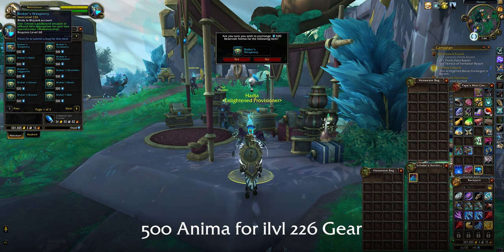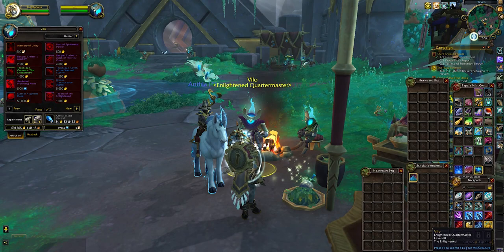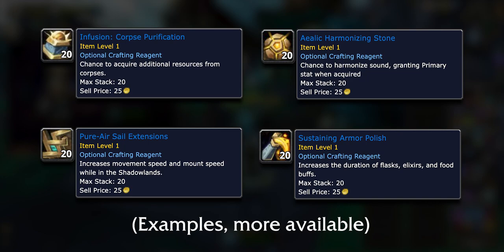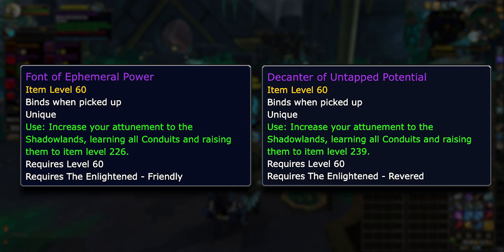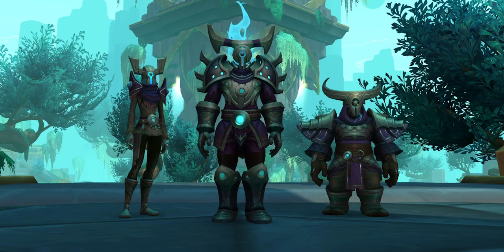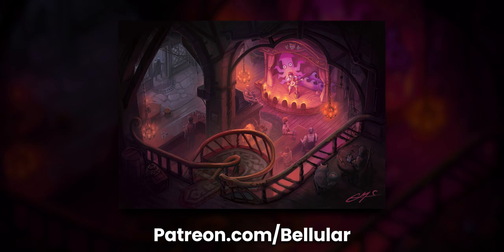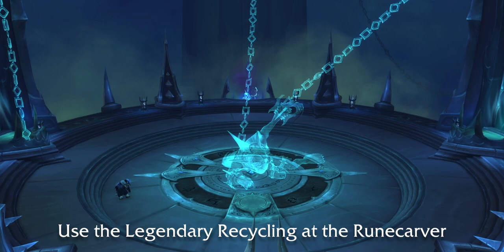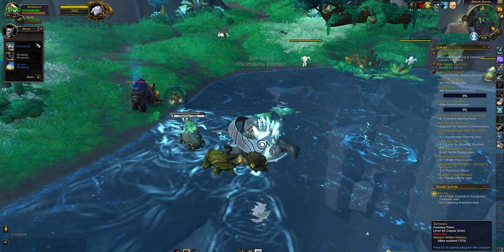Finally BETTER?! Patch 9.2 Gearing Guide | Tier, Legendaries & SOLO Play